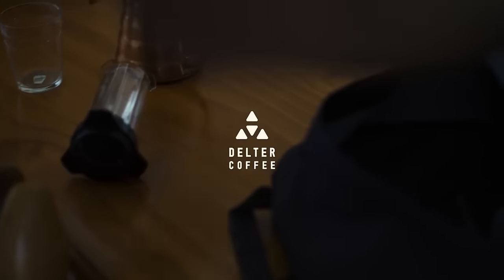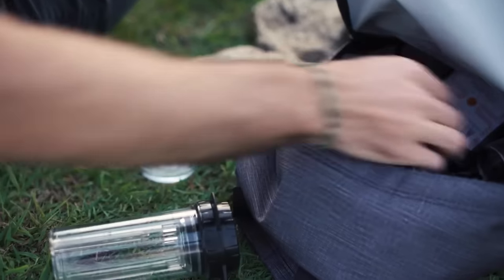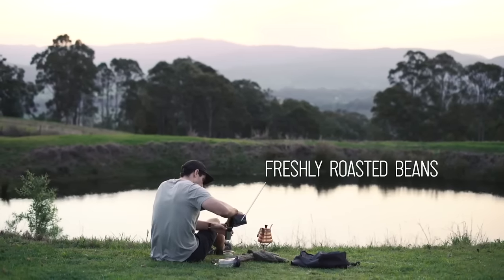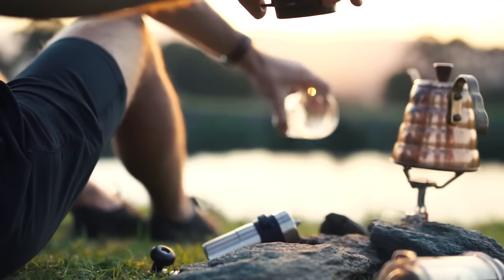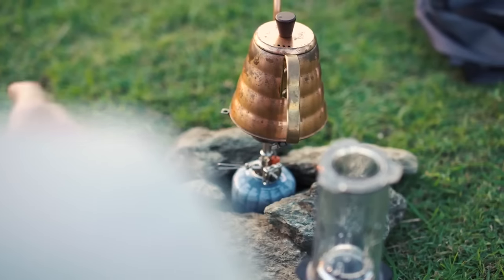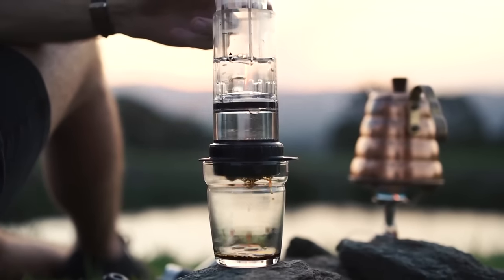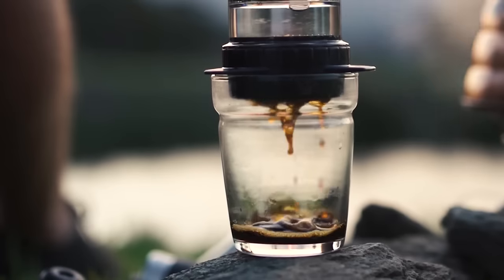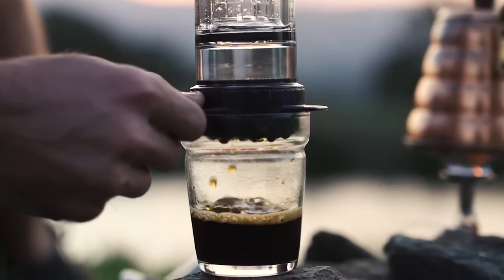Delter Coffee Press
Delter Coffee Press is the first coffee maker deigned from the ground up, to solve one of the biggest coffee brewing problems-agitation. Uncontrolled agitation results in bitter coffee and inconsistent extraction. Delter’s unique Jet-Seal keeps the brew water and coffee grounds separated preventing uncontrolled agitation. Water contact is activated by actuating the Jet-Seal with pressure, offering complete control over water flow and agitation. The result is an exceptional cup like no other. Less bitterness with more clarity.